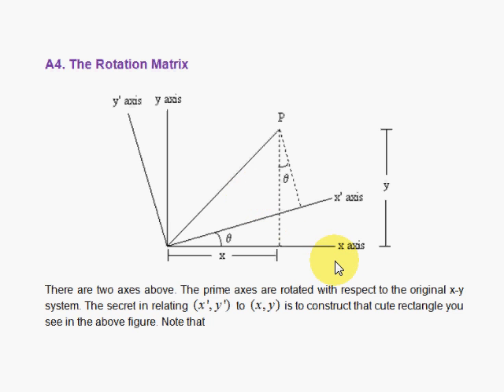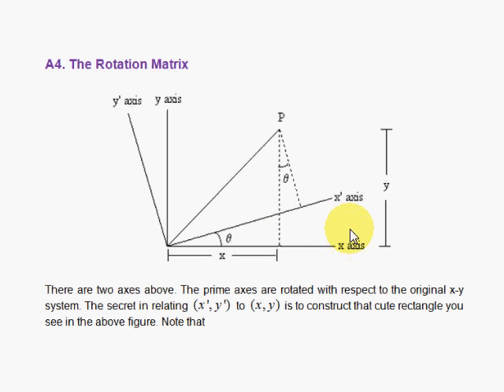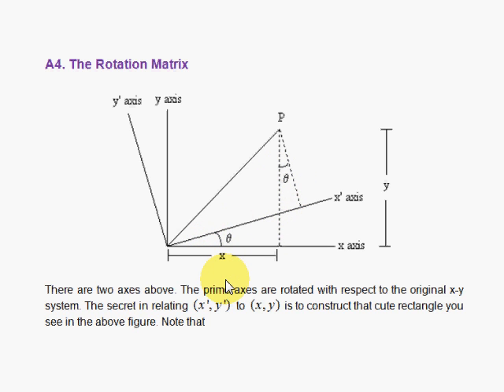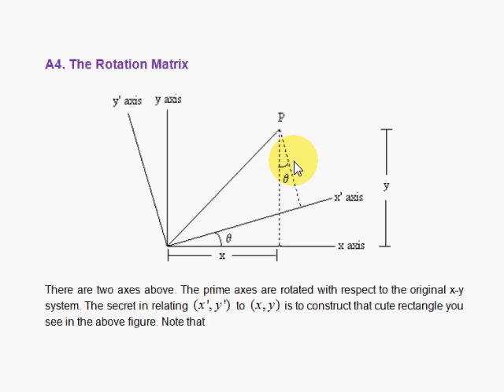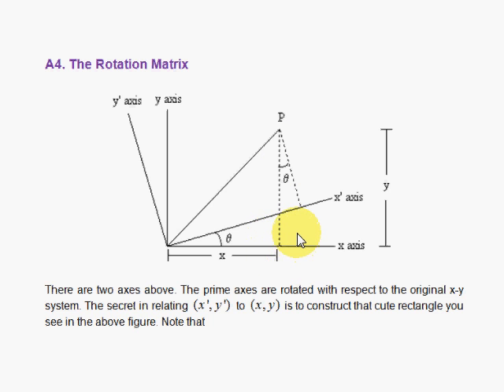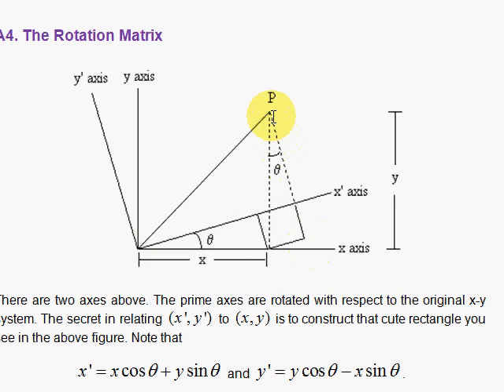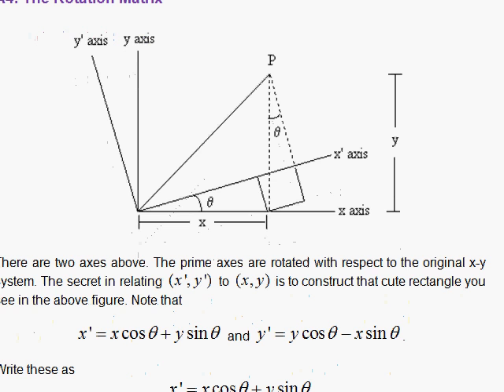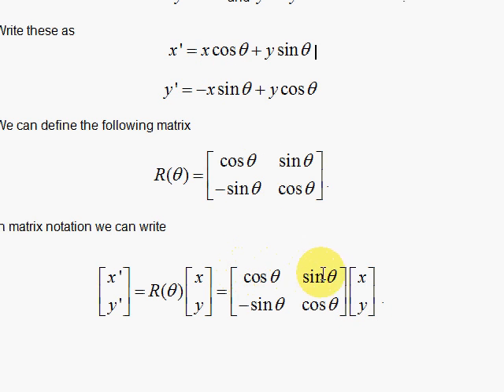A4. The Rotation Matrix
The rotation matrix and a derivation of the transformation of coordinates between a rotated frame and the original frame of reference.